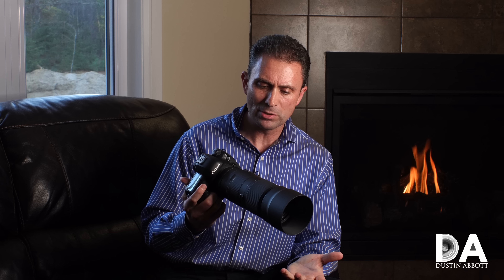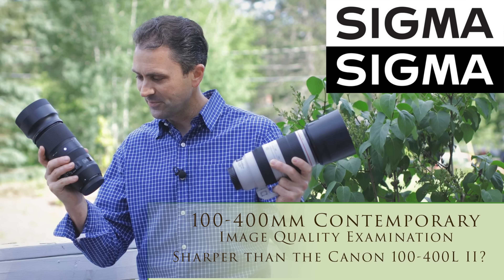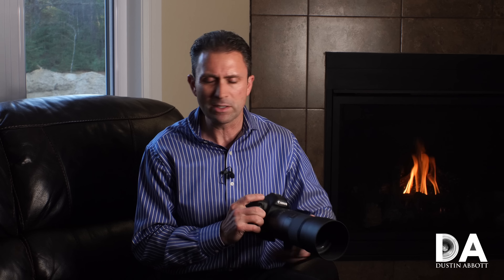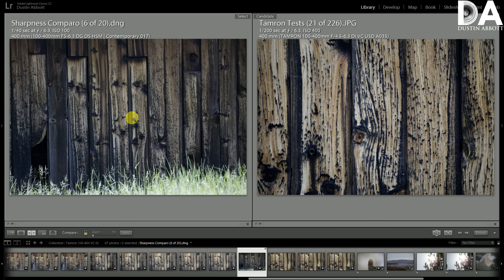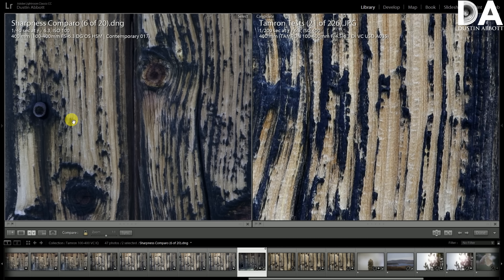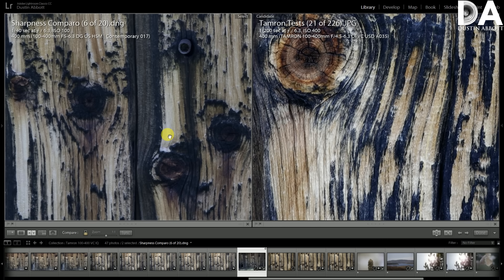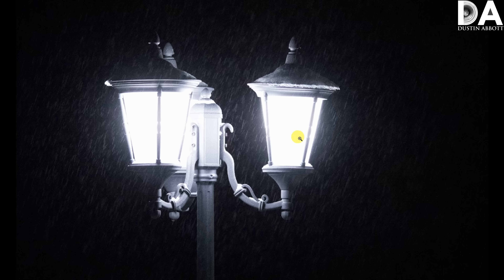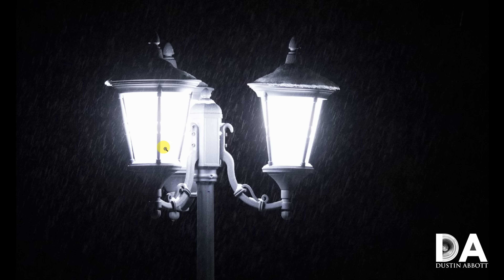Tamron 100-400mm VC USD | Image Quality Examination | 4K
Tamron 100-400mm f/4.5-6.3 VC USD | Image Quality Examinationk | Join photographer Dustin Abbott for a highly detailed examination of the image quality from this new affordable telephoto lens.  Includes a head to head comparison with the Canon 100-400L II along with a brief look at the Sigma 100-400 C and the Tamron 70-200 G2 + 1.4x TC | Visit the Image Gallery | Read the PhotoNews Review | Purchase the Tamron 100-400 VC: B&H Photo | Amazon | Purchase the A035TM Tripod Mount